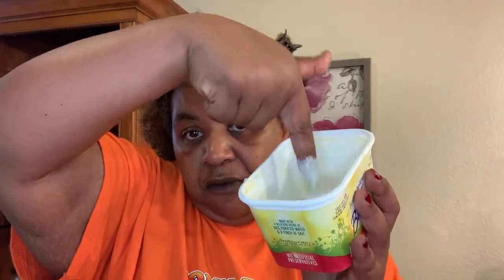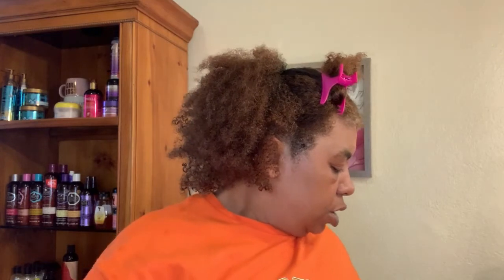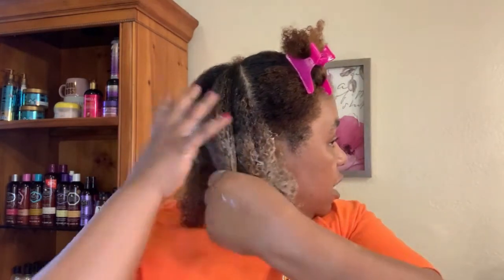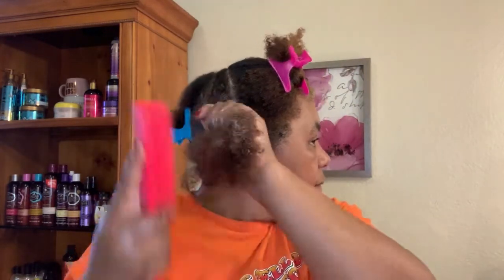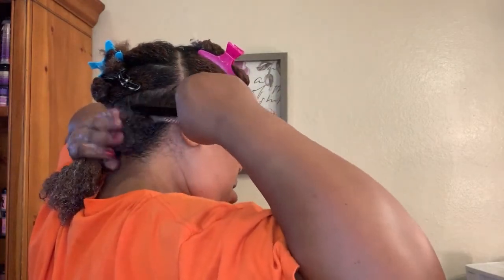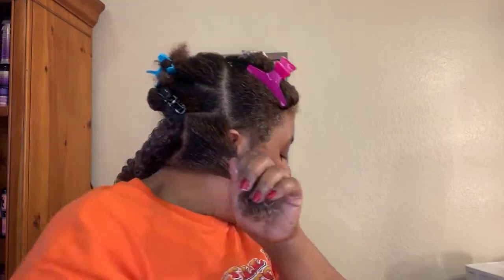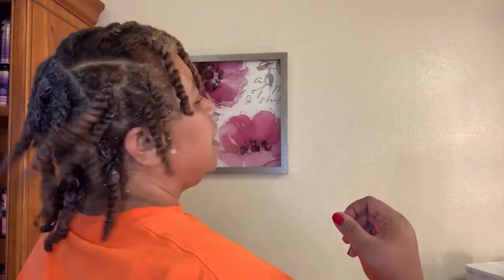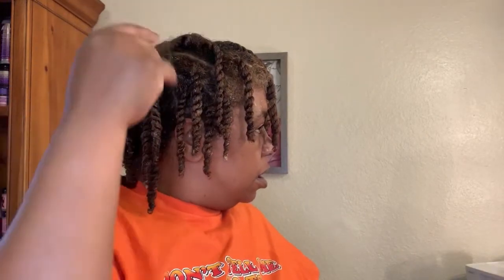Curlific MANY TWIST NOT MINI TWIST AS A PROTECTIVE STYLE! #7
THIS IS THE LAST VIDEO IN THE 7 DAY STRAIGHT HAIRSTYLES AND D.I.Y'S. I MUST SAY THAT I HAD A BLAST AND READY TO DO IT AGAIN!!